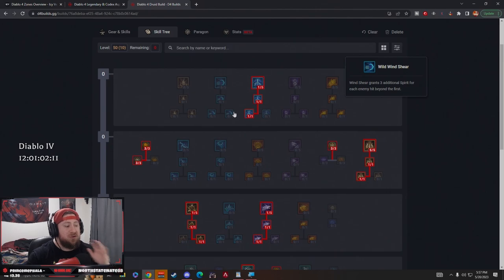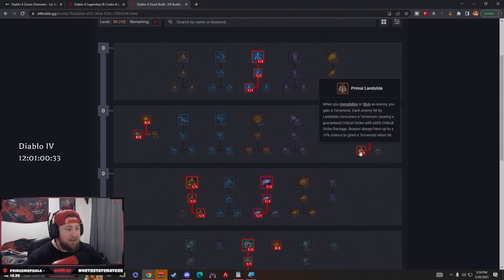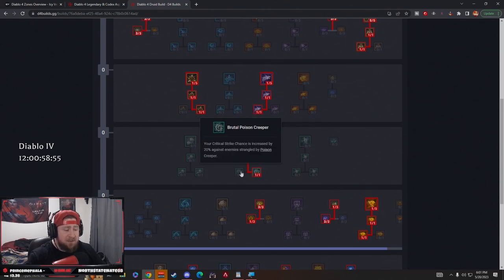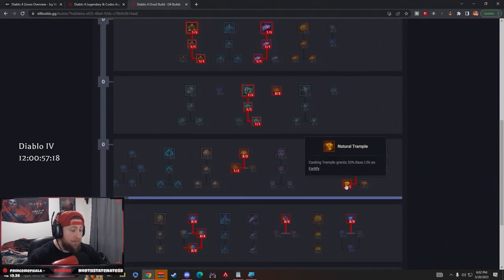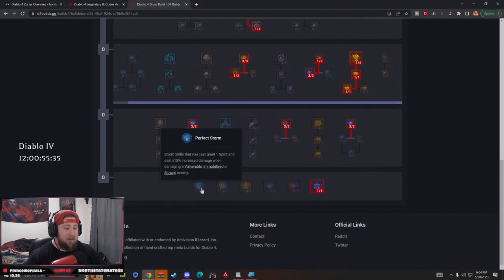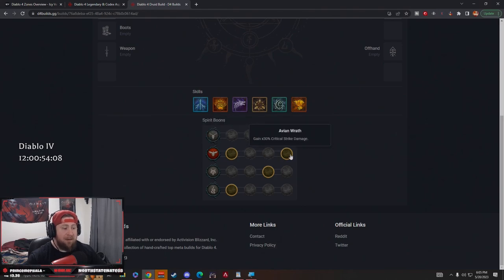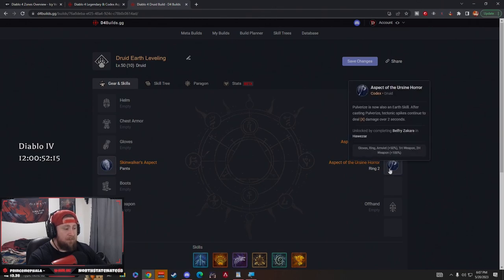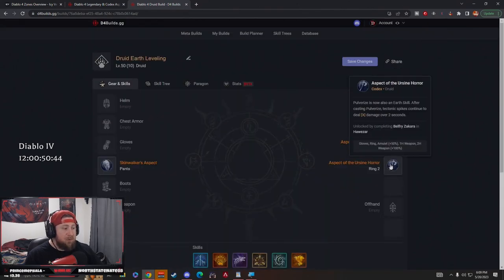Diablo 4 INSANE PULVERIZE DRUID LEVELING BUILD GUIDE 1-50!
Diablo 4 Ultimate Earth Fortify Pulverize Leveling Build 1-50! Diablo 4 Druid Gameplay!

⏱️Time Stamps⏱️
0:00 overview
1:26 Skills
8:51 Gear/Spirit Boons
12:39 Final Thoughts

📺Streaming LIVE Every Sunday, Monday, Wednesday, and Friday
📺Streaming LIVE Sunday, Monday, Wednesday, Friday

🎮 PSN: Warlug
🌐 Battlenet: Warlug1927

EVIL IS IN ITS PRIME Twenty years have passed since the Prime Evils were defeated and banished from the world of Sanctuary. Now, you must return to where it all began—the town of Tristram—and investigate rumors of a fallen star, for this is an omen that the End Times have begun.

Pick Up and Slay: Take a stand as one of humanity's last defenders— barbarian, demon hunter, monk, witch doctor, or wizard. Directly control your character against the hordes of the Burning Hells and unleash devastating powers enhanced for console controllers.

Conquer a Dynamic Battlefield: Lay waste to legions of evil throughout randomized, 3D environments. Face innumerable demonic villains, uncover quests in new locations, and claim an abundance of loot every time you play.

Call Upon Your Allies: Play solo or form a party of up to four heroes— band together with local players on the same screen, invite online players via PlayStation® Network, or mix and match. It's dangerous to go alone!